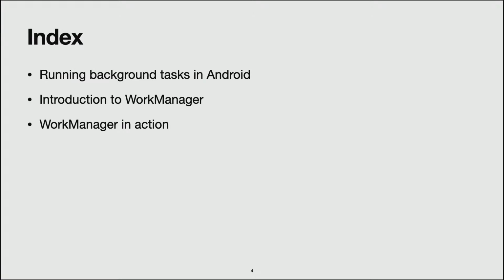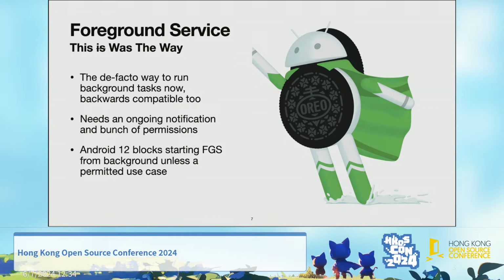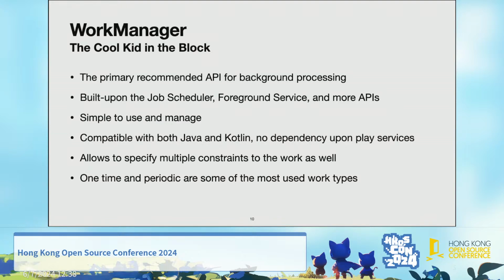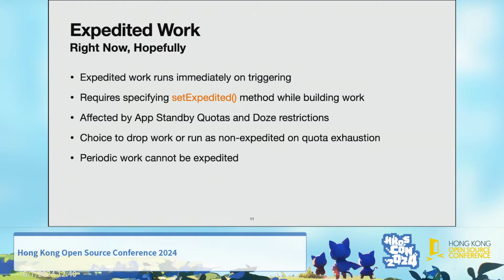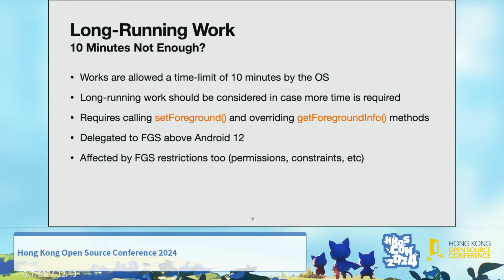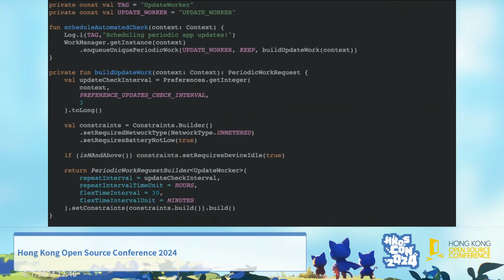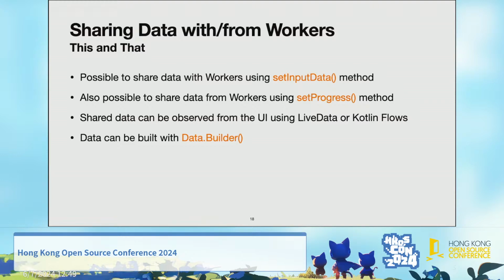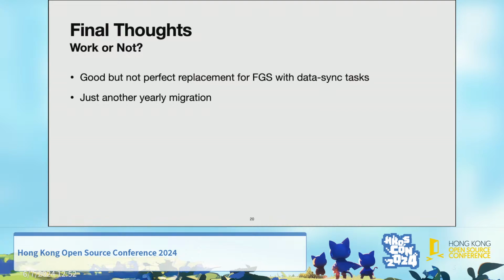Migrating from Foreground Service to WorkManager | HKOSCon 2024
Since Android 14, Google has officially recommended migrating from Foreground Services to WorkManager for dataSync-related jobs. This talk aims to share how this can be done for different use cases, issues that may arise, and workaround for them.